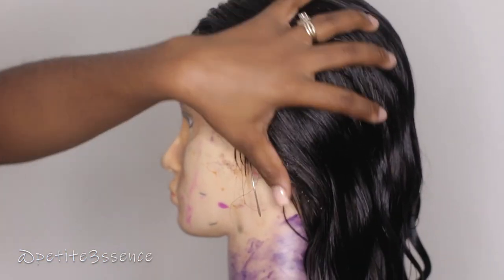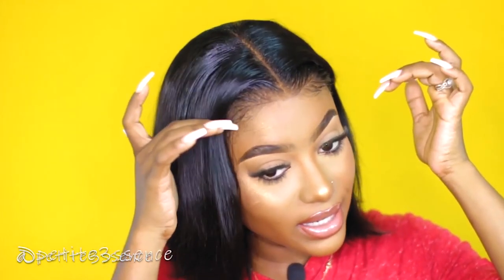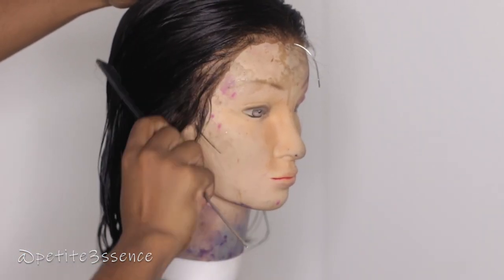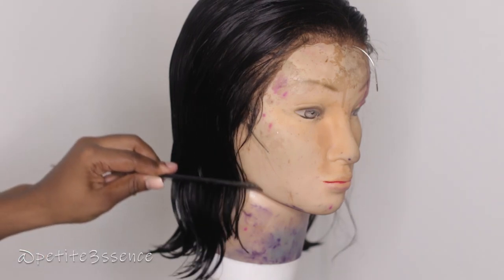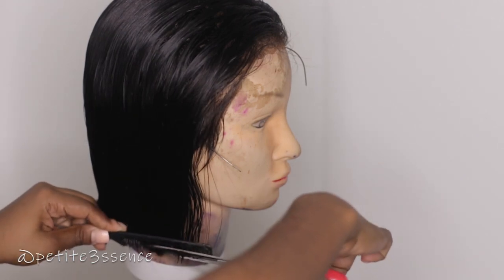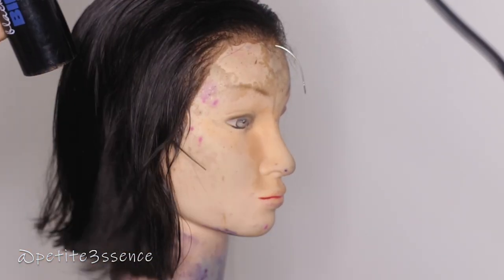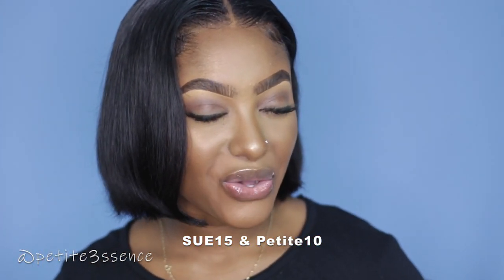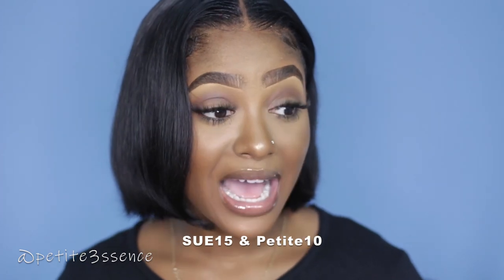The perfect BOB wig! | PETITE-SUE DIVINITII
3. When commenting on my channel be sure to list your email at the end.

4. Once I hit 500K  December 24 2019,  3 winners will be selected from my shortlist , contacted & announced both on IG & YouTube.

Prizes will be from

IL Makiage worth over $300.00 USD

RPGHair.com worth over $500.00 USD

Fashion Nova worth  $300.00 USD

Hair Type: 100% Indian Remy Hair
Hair Texture: Silky Straight
Hair Length: 10 inches
Hair Color: Natural Black
Hair Density: 130%
Cap Construction: 4.5'' Parting Lace Front Wig Cap
Hairline: Normal Hairline
Lace Color: Brown
Cap Size: Medium
Improved Bleach Knots